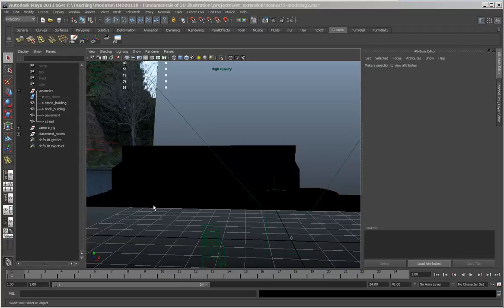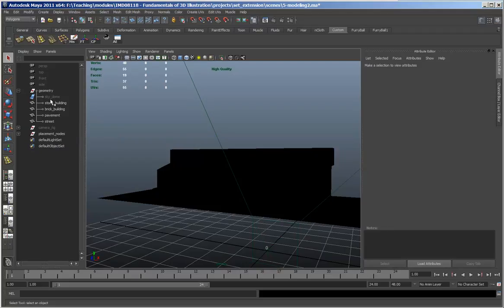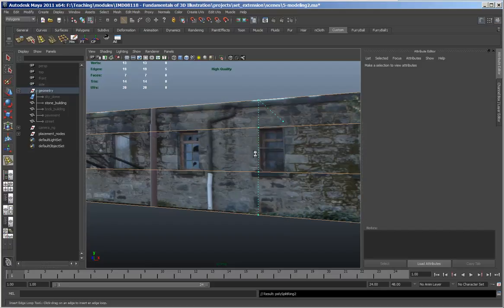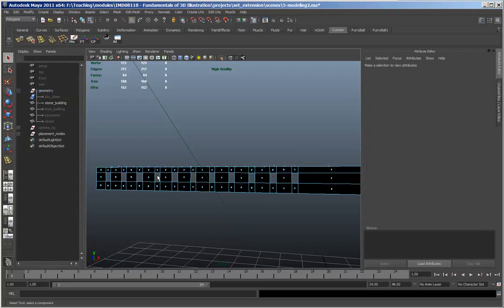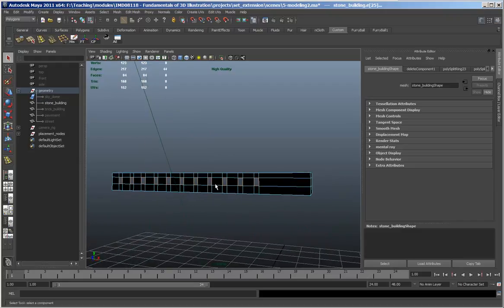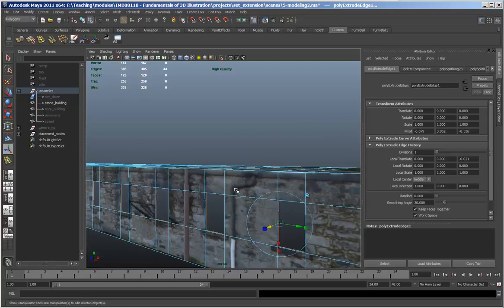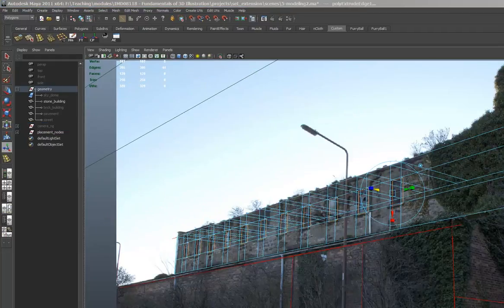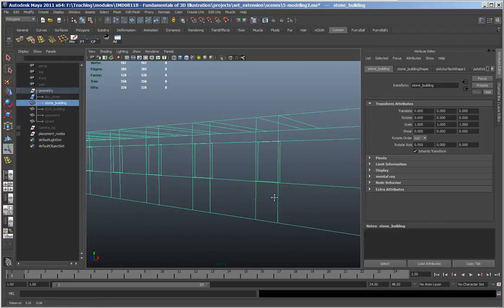4 window openings 1